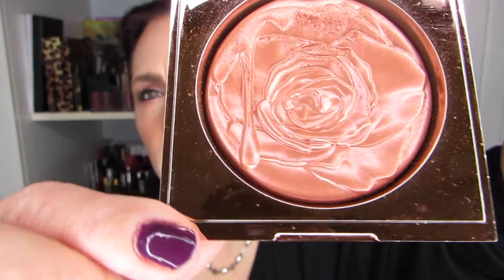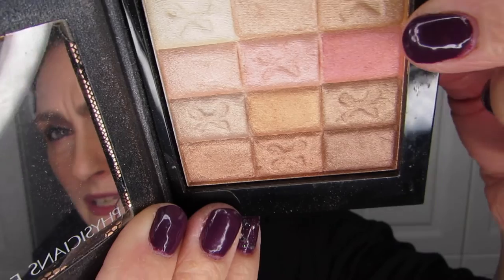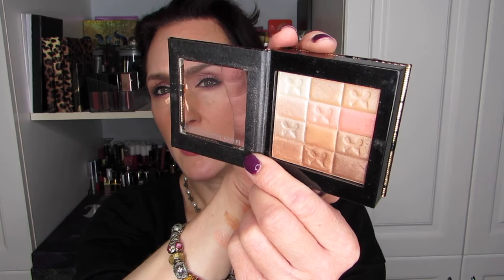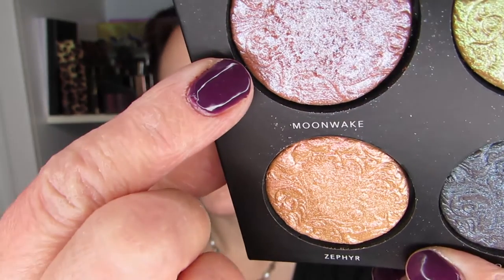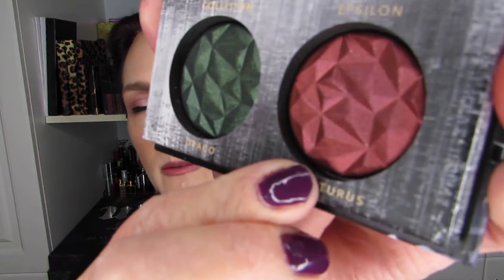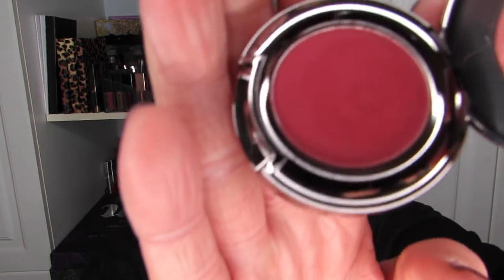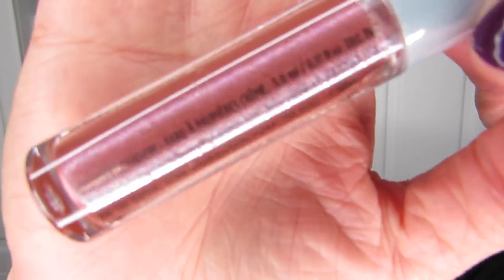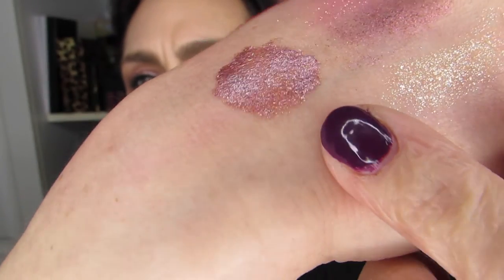Valentine's Day Picks Part 3 — Misc. Valentine’s Day Makeup Products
After filming the Valentine’s Day lipstick video (Part 1) and the Valentine’s Day Eye Shadow Palette video (Part 2), I got inspired to look at my collection and pull out some other products that you might be able to use or that might inspire you to use similar products to feel you best romantic self on that very special day (whether it’s just for yourself of to share with a special someone).

I hope this video helps you find or rediscover a product that works for you to help you get into the spirit of Valentine’s Day, if that’s your thing. (I have to admit that I’m a hopeless romantic…who also likes to sport an “interesting” look.  LOL :)

XOXO

Hélène

Makeup and Skin Care I’m Wearing:

Skin Care: FAB Radiance Pads, Elizabeth Arden Superstart, Ultra Repair Hydrating Serum, FAB Ultra Repair Cream

Makeup:
Face: Tatcha The Silk Canvas primer, Boiing Industrial Concealer #2, Revlon 010 BB Cream with SPF, Joe Fresh Translucent Loose Setting Powder, Cover Girl Advanced Radiance Pressed Powder in 105
Linda Hallberg Infinity Zwicky and Cigar as Bronzer/Contour, Pinwheel as Blush Insight Blush, Milky Way as nose highlighter
Clionadh: Aftershock Highlighter in Fuse

Eyes:
Smashbox Matte Exposure Palette: Vanilla all over lid to set primer, Drizzle in crease, outer lid and lower lash line
Urban Decay Urban Spectrum: Bordello on outer lid, Flatline on inner lid
Linda Hallberg
Liner: Ciaté Fierce Flicks and Urban Decay 24/7 Glide-On Pencils in Asphyxia & Voodoo on lower waterline/lower lash line and Perversion on upper waterline
Mascara: Lancôme Cils Booster XL and Définicils
Brows: Joe Fresh Universal Brow Wax, NYX Micro Brow pencil in Taupe, Rita Hazen Dark Brown/Black, Essence Gel Mascara
Setting Spray: Joe Fresh Primer Mist Setting Spray

Lips: NARS Bound Velvel Lip Glide

Nails: Bust a Move by Deborah Lippmann & Silver Fever by Sephora

Winnipeg, Manitoba
Canada
R2H 0S0